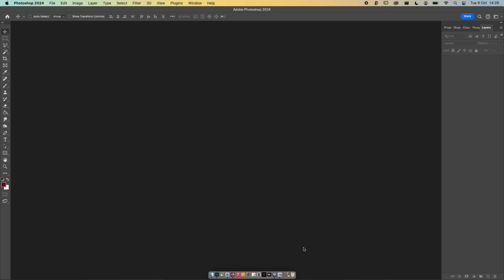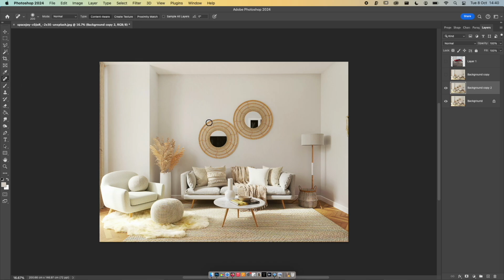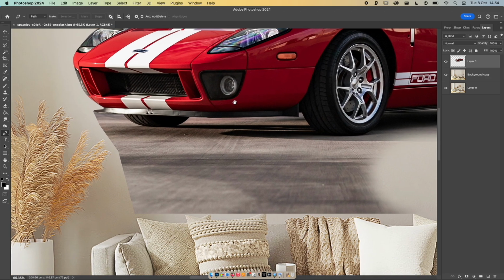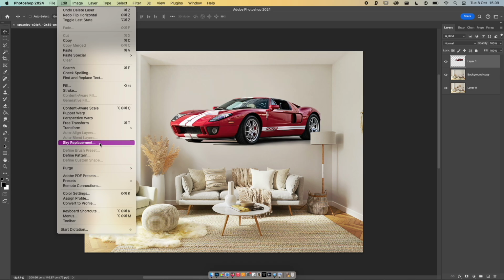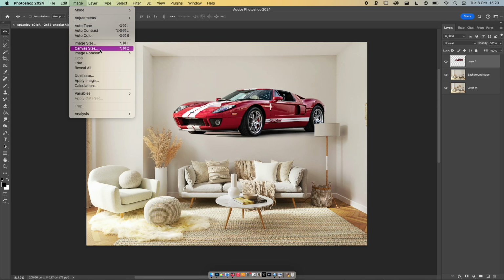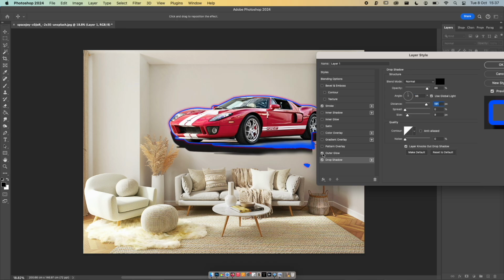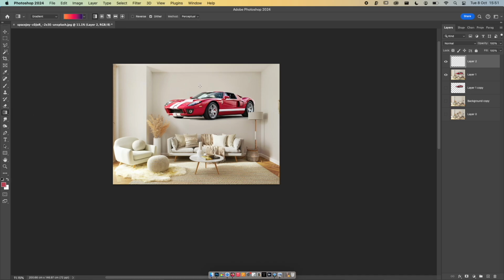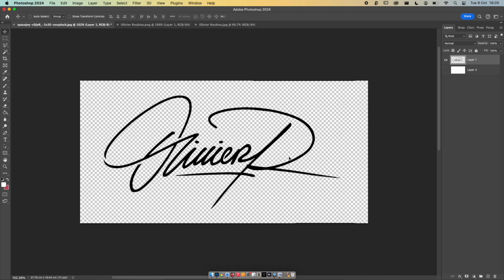Mural art course part 9 / Photoshop basics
Learn the basics of photoshop, the easy way. The most useful techniques you'll need as a mural artist.

Olivier.